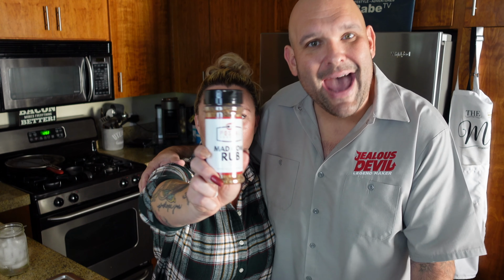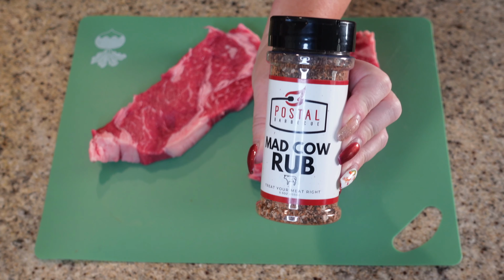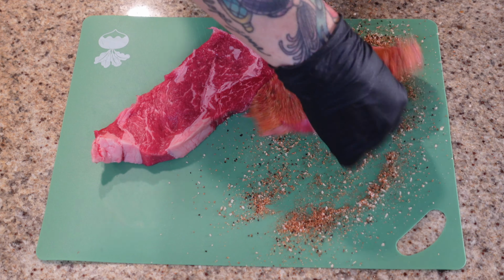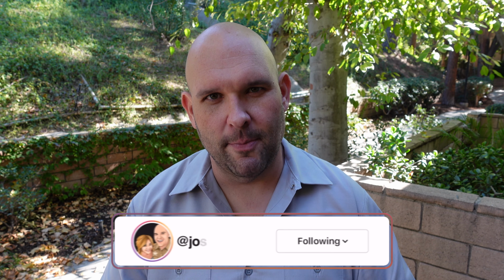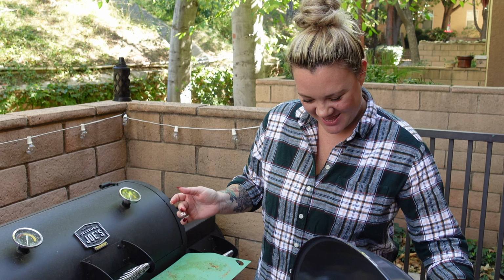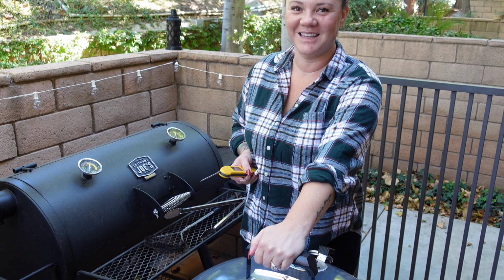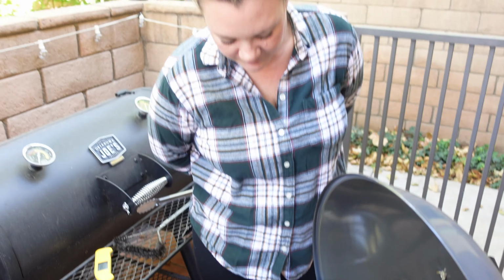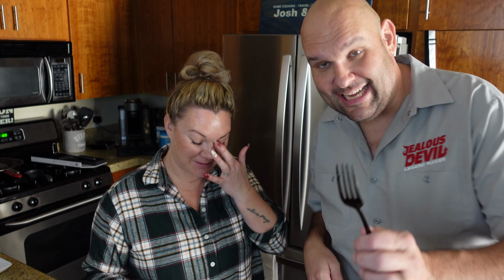Epic Postal Barbecue Ribeye Steaks on the Slow 'N Sear Kettle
(These are the best meat thermometers - Thermoworks products are amazing)

(Pit Barrel uses GovX for "military and first responder discounts)

SNS GRILLS IS A FANTASTIC COMPANY!

Gravity Electric Salt and Pepper Grinder Set
Ninja Foodi Air Fryer/Pressure Cooker

Plastic Kitchen Cutting Board Mats

- No Purchase Necessary
- Leave a comment where you shared this video, what type of grill do you own, what Jealous Devil would you prefer (Briquettes, Pellets, or Lump) and what color Thermapen One do you like the best
- One winner within the USA will receive one bag of JD fuel and one Thermapen One shipped to them.
- Winning comment will be selected LIVE on YouTube on Nov 30th 2021.
- Comment must include all information above